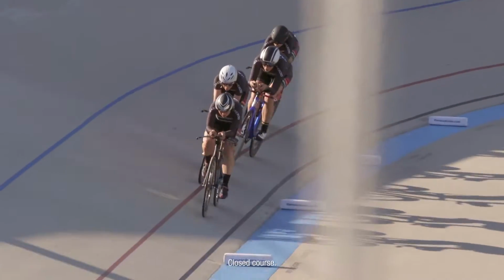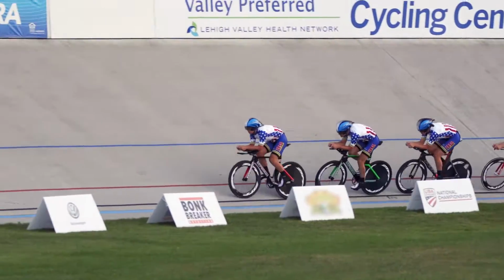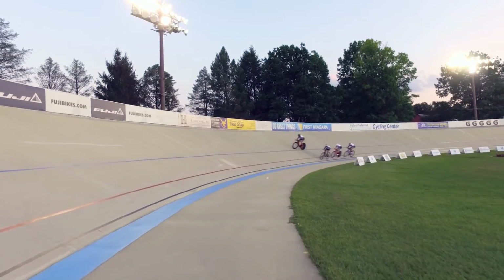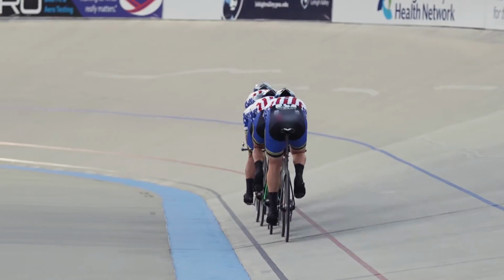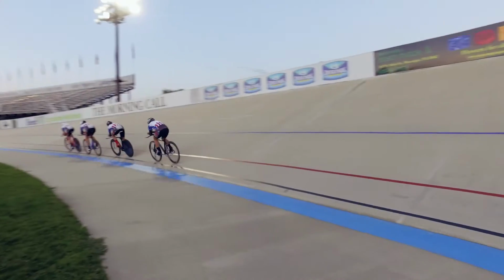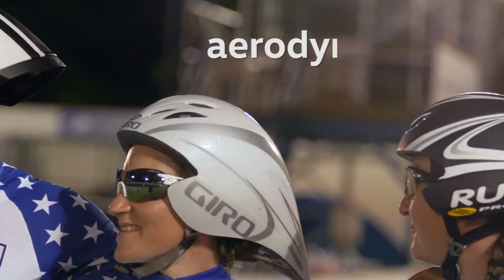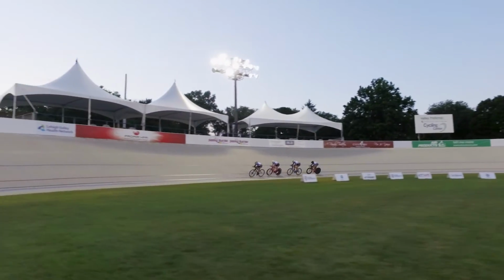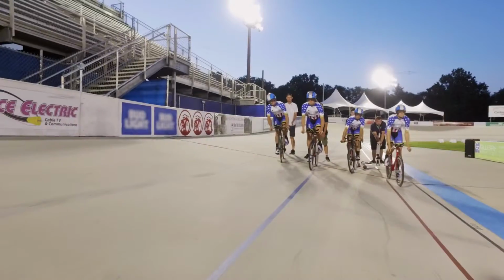VW USAC Track Cycling